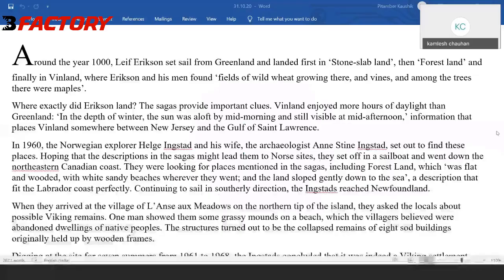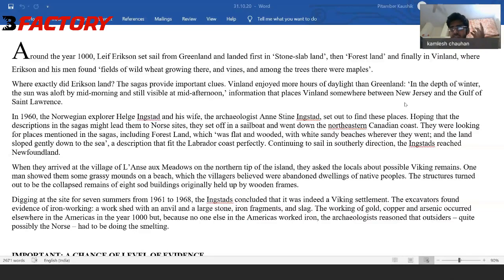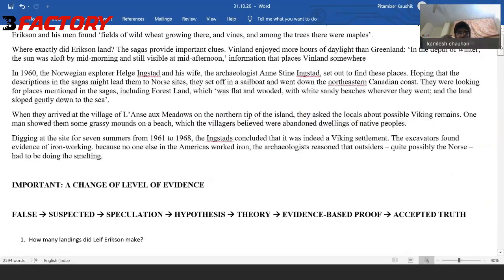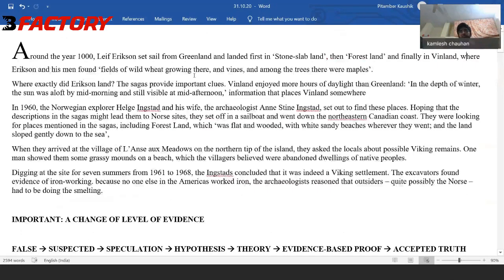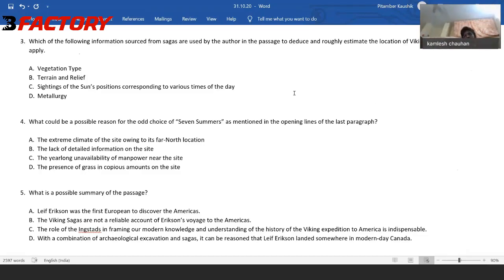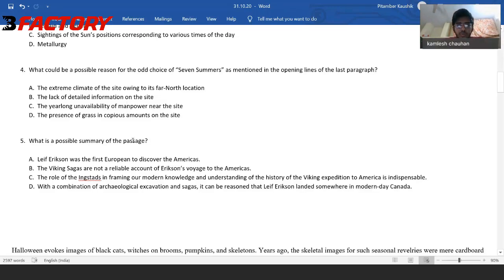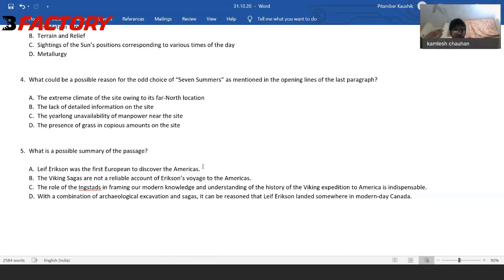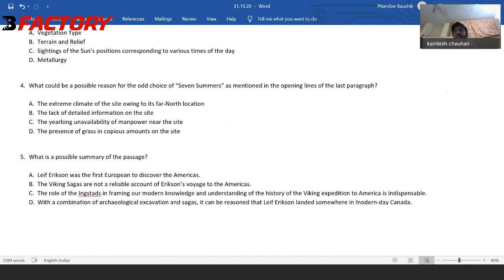CAT Foundation Course, Session 6: Elimination Technique for Solving Reading Comprehension